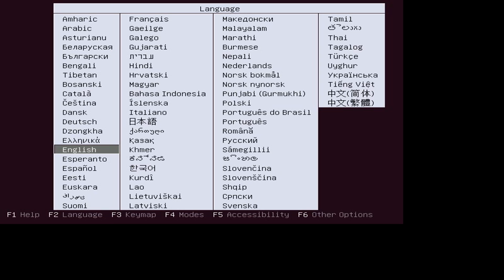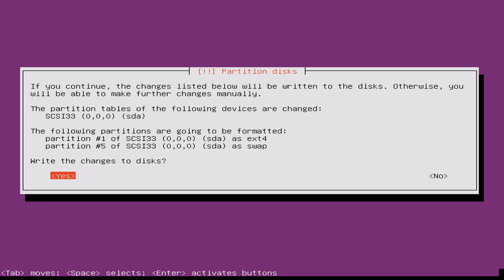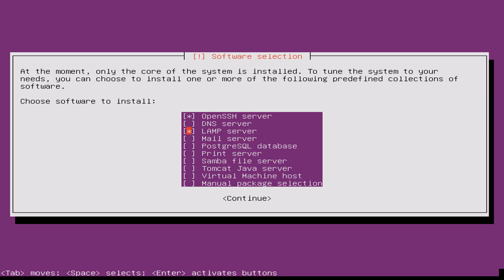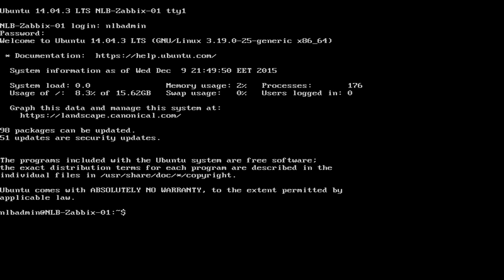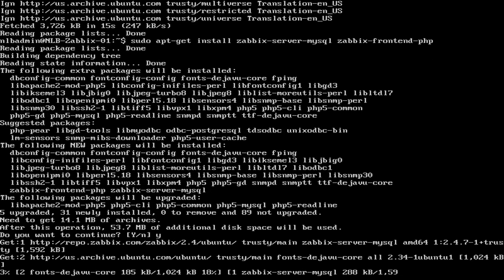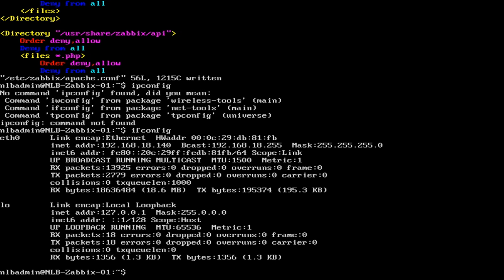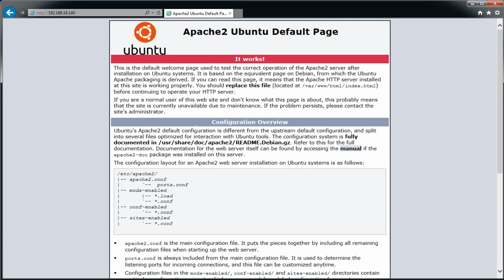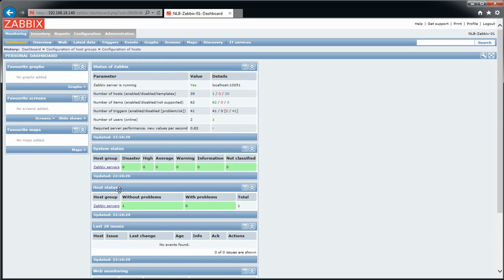How to install Zabbix Monitoring on Ubuntu Server (Step by Step guide)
In this video I am going to show you how to install Zabbix Monitoring Server 2.4 on Ubuntu Server 14.04. Zabbix is a great monitoring tool for small, medium and even large organizations. With Zabbix server you have the ability to monitor servers, network devices, storage units and much more.

Tips and Tricks:

2. or using the command

Zabbix Server can run on:

CentOS
Oracle Linux
Debian
Ubuntu